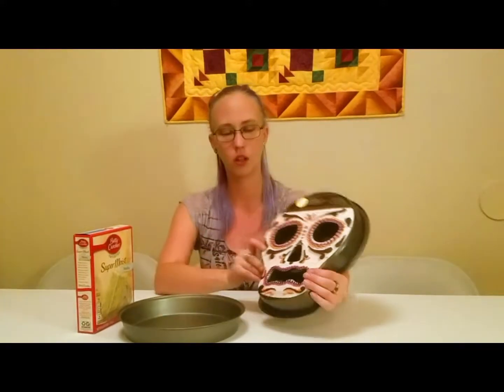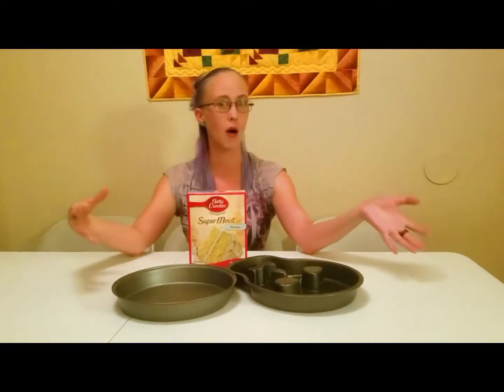Bat Man Cake- Batman Face- Happy Birthday Fire Hawk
Watch as I put together a fun, easy to make batman cake. Make your own following my simple instructions.
Happy Birthday, Fire Hawk!!